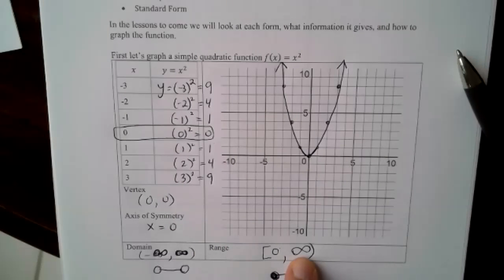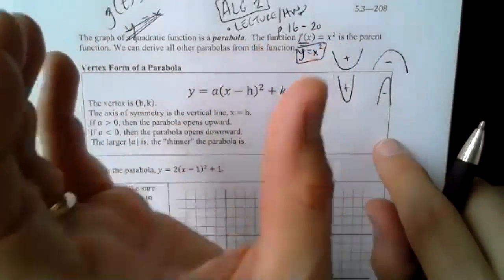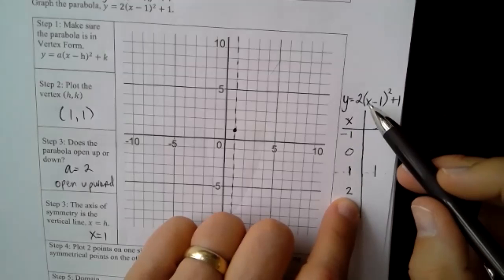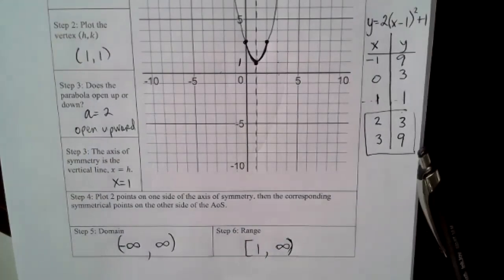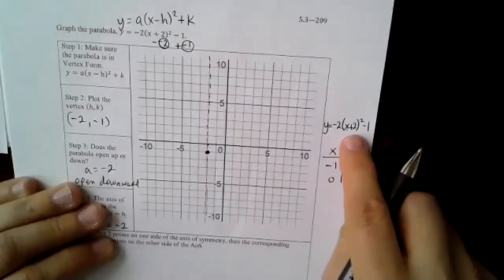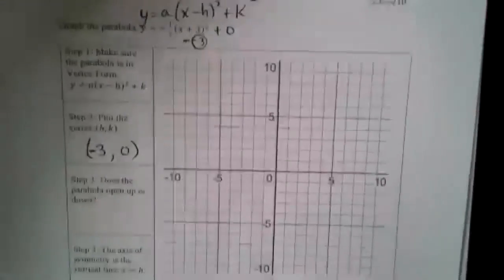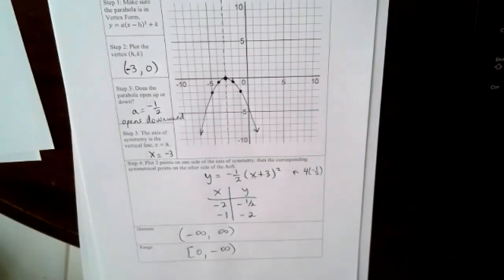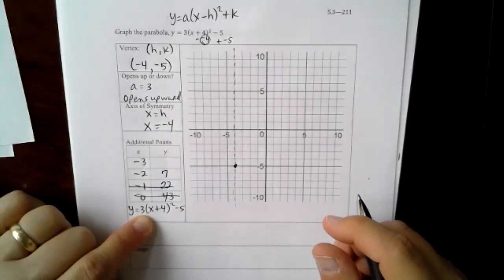Algebra 2 Graphing Vertex Form of Quadratic Equations Part 2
Graphing Vertex Form of Quadratic Equations Part 2